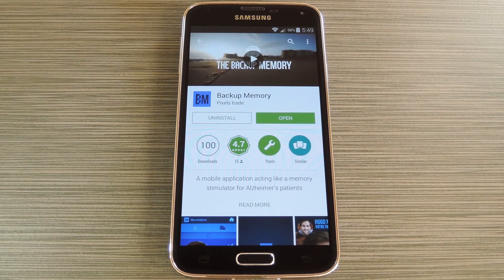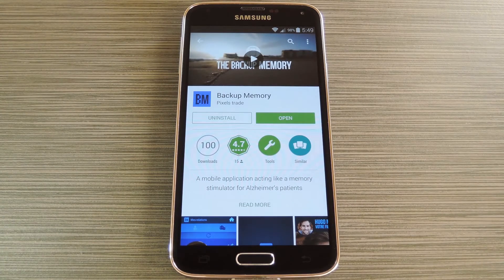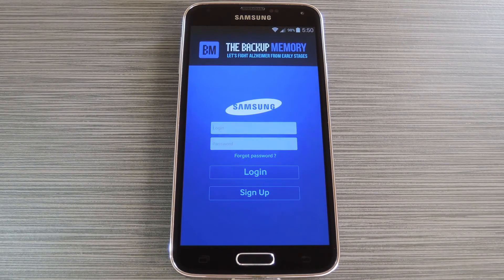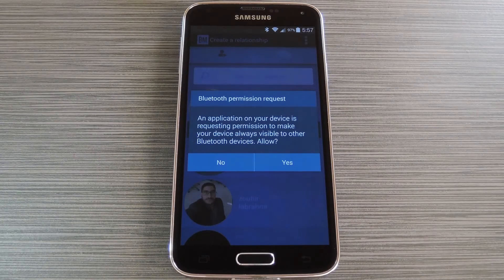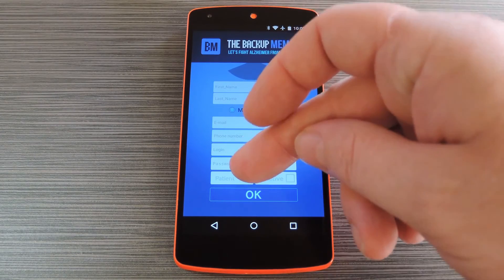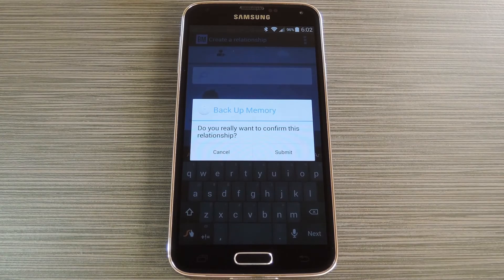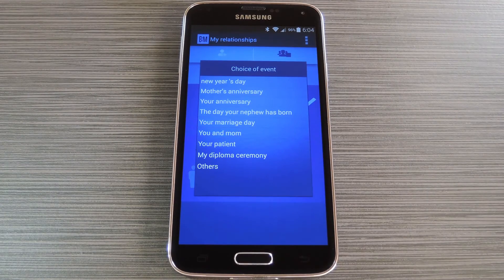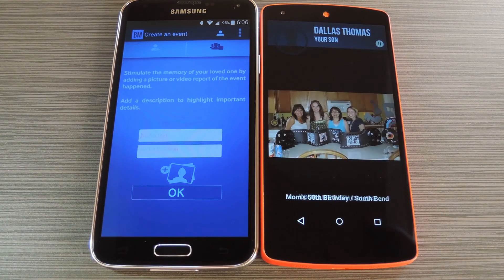Use Android to Help Loved Ones with Alzheimer's Preserve Fond Memories [How-To]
How to Set Up the "Backup Memory" App on Android

In this tutorial, I'll be showing you how to set up the "Backup Memory" app, which is designed to help your loved ones with Alzheimer's disease preserve the fond memories that you share.